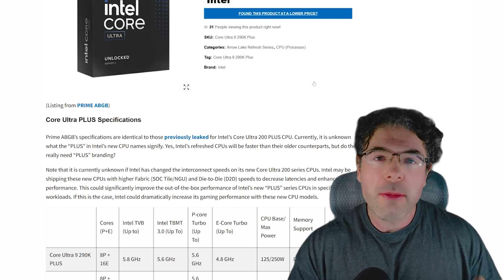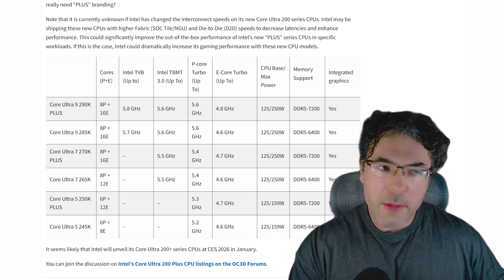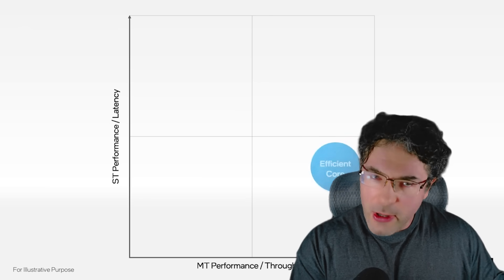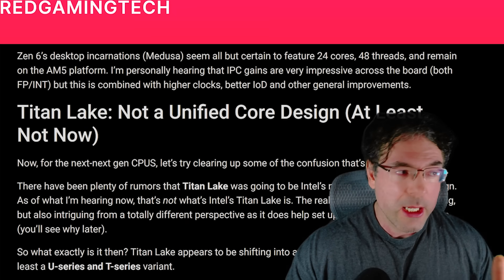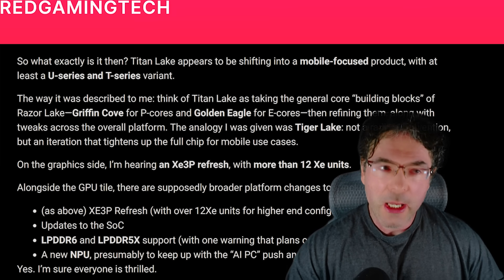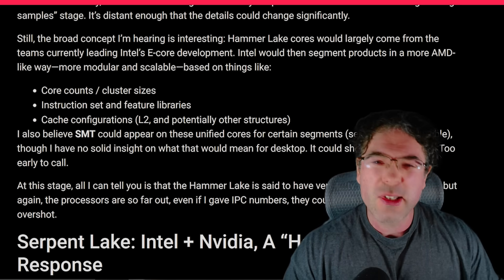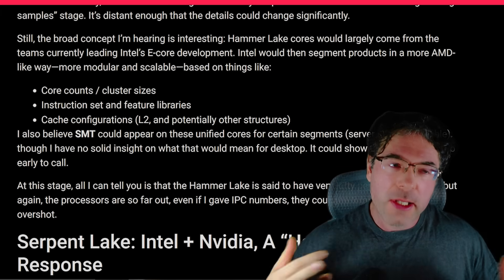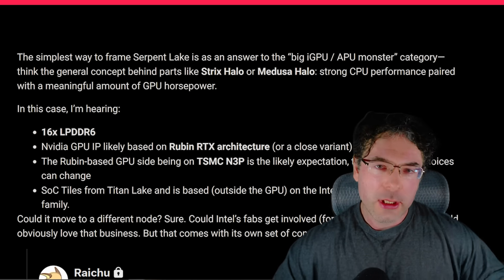AMD's NIGHTMARE?! Intel's Razor, Hammer Lake & Serpent Lake LEAKS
In this video, we dive into our exclusive info on Intel next gen CPUs - with exclusive hardware specs info and other exclusive leaks for Intel Razor Lake, Hammer Lake and Serpent Lake. Join us as we dive into everything we know about Intel's PLAN to fight back against AMD Ryzen's dominance. We discuss everything from exclusive leaked specifications for Intel Razor Lake, Titan Lake, Hammer Lake and Serpent Lake, but also touch on the IPC gains, architecture and AMD like approach that Intel are taking to reclaim the PC gaming crow, as well as diving into their plans for the E cores and P cores.

But will it be enough to stop AMD Ryzen next gen processors? Will the specs, ipc gains, overall performance improvements be enough to finally seal a victory against AMD? Or will Intel CPUs fall short once again? The battle of Intel vs AMD is heating up, that's for sure.

0:00 Start
0:02 Intro
1:06 Intel rumors and leaks recap
6:11 Titan Lake EXCLUSIVE new info
8:14 Razor Lake specs EXCLUSIVE
11:52 Serpent Lake specs EXCLUSIVE